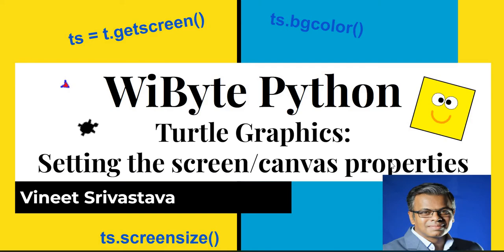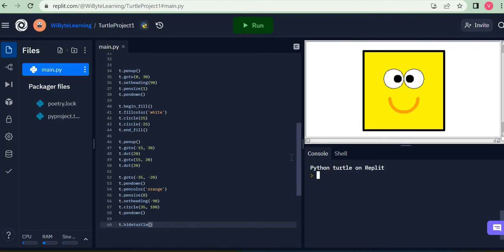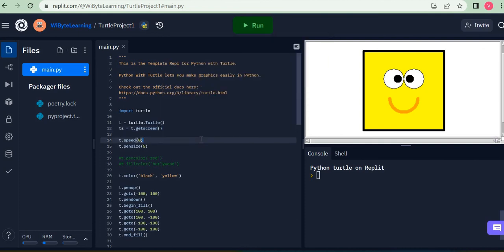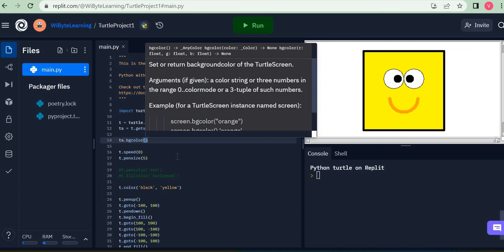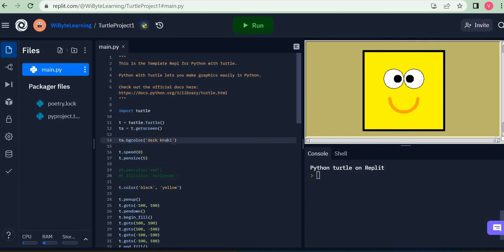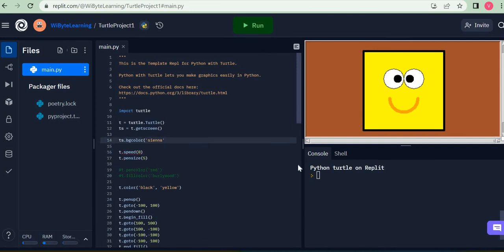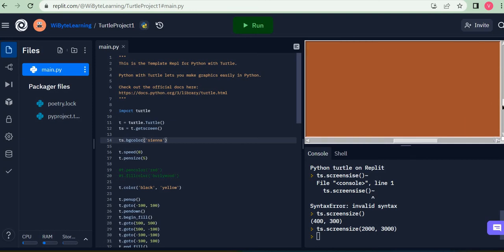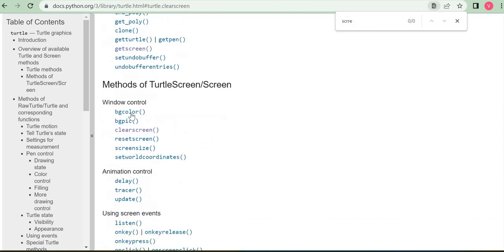7. Paint with Turtle: How to set the properties of the turtle screen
In this video we look at t.getscreen() method to get the screen object and then look at ts.bgcolor() and ts.screensize() methods to set the background color and the size of the turtle canvas/screen.